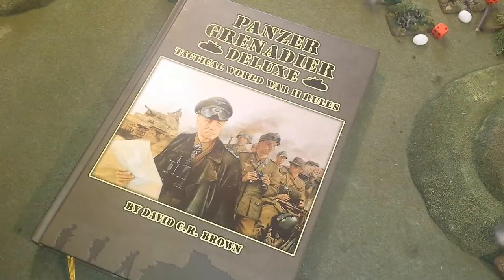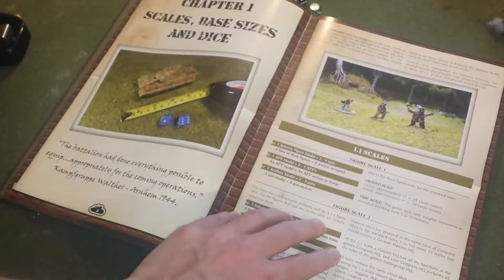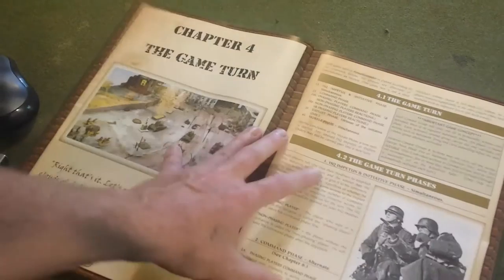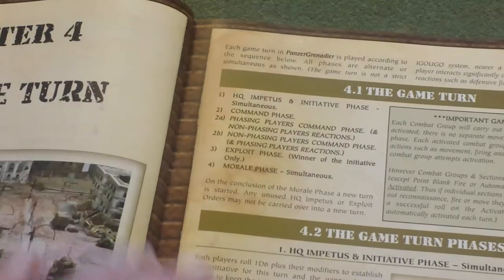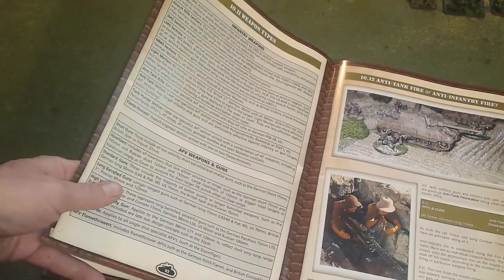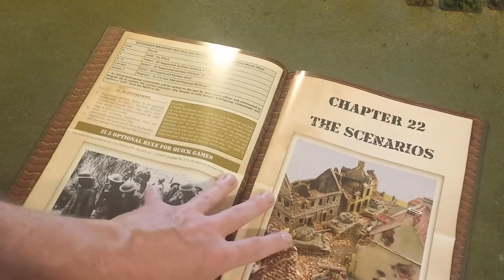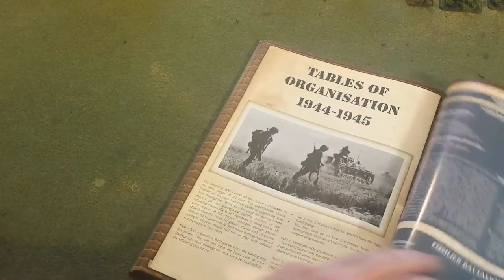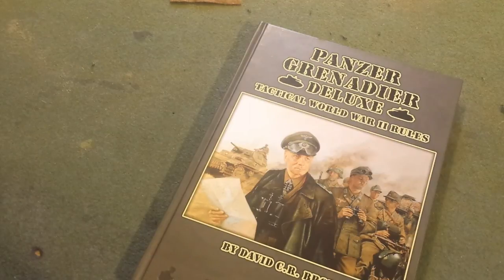DoE Review: Panzer Grenadier Deluxe (FULL)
Here is part two to my review of the Panzer Grenadier Deluxe WW II miniatures rules system. Designed by David Brown, author of the General de Brigade Napoleonic rules.

These rules are available in the UK from Caliver Books.

In North America the can be obtained from On Military Matters.

Also have a look at many of the scenario books available for these rules at the above websites.